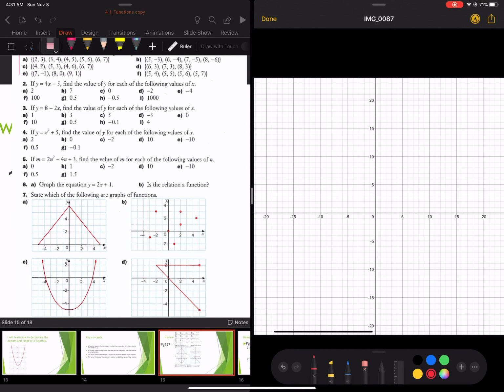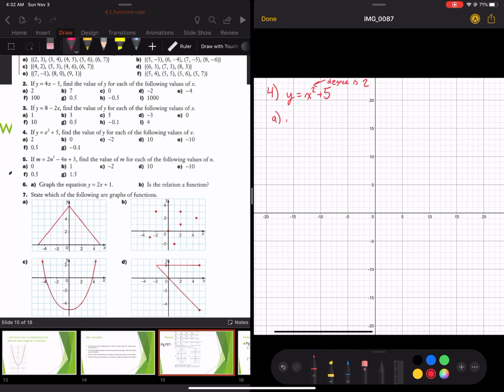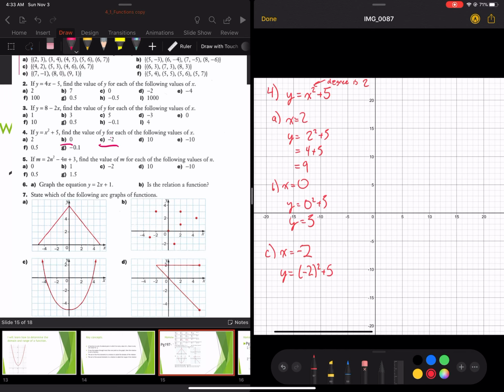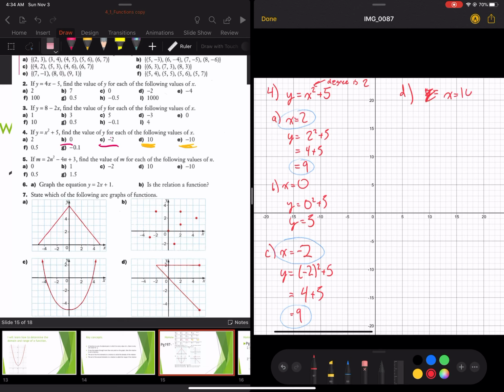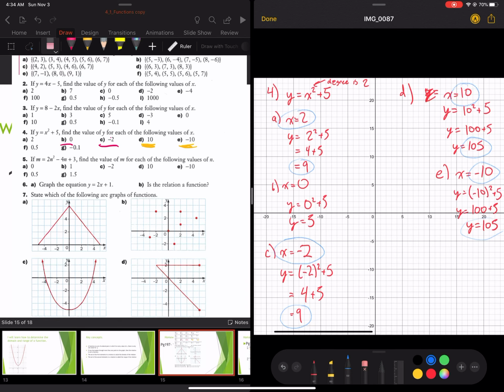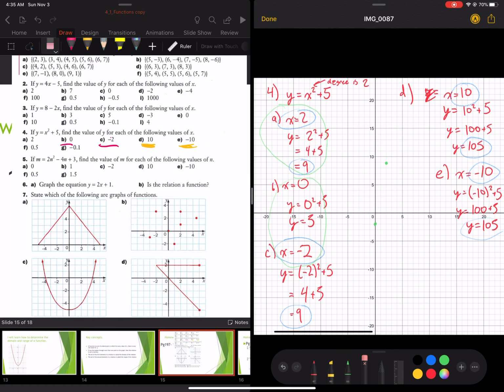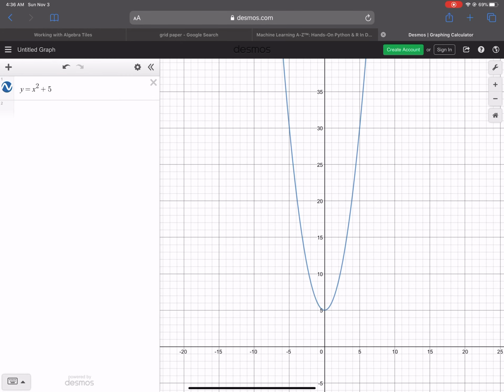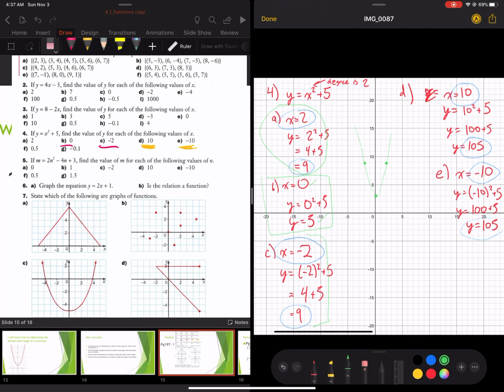4_0Functions q4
4_0 Functions q4